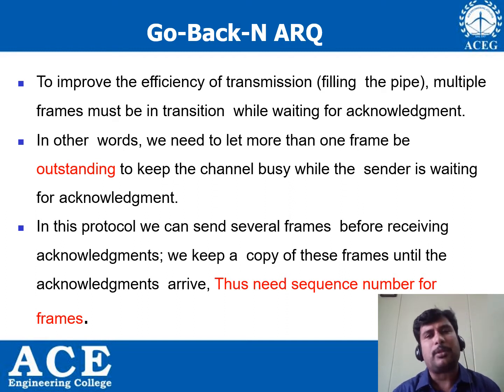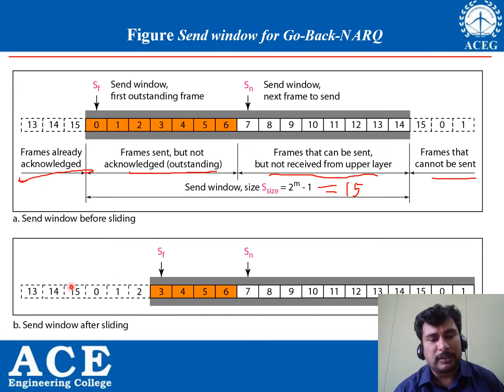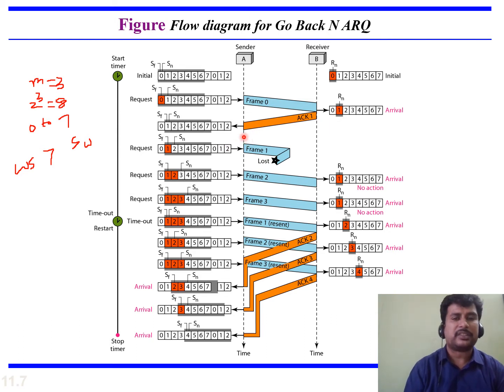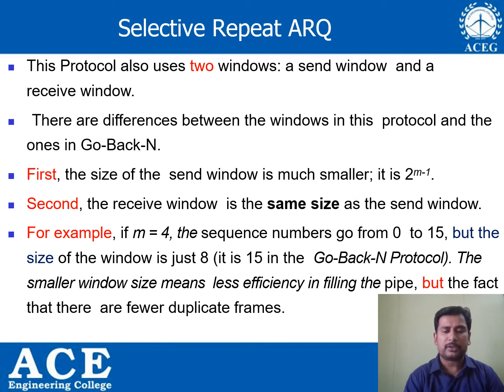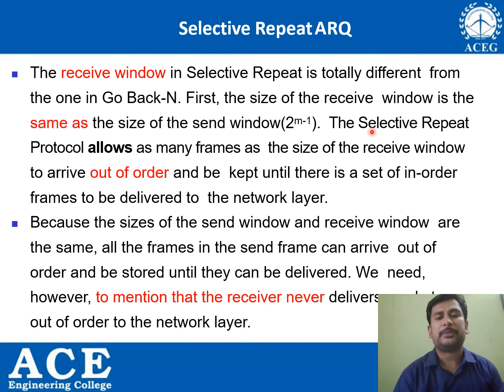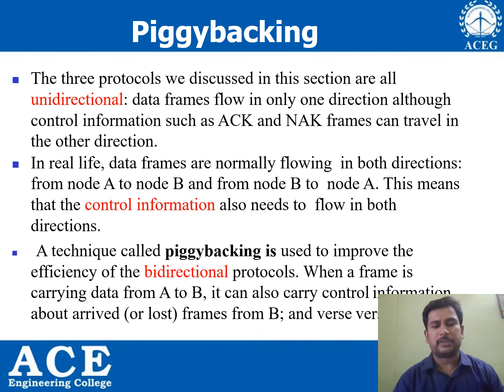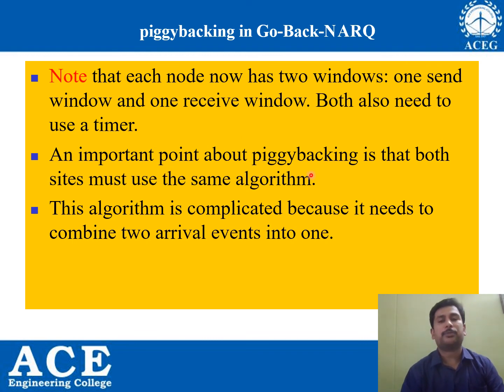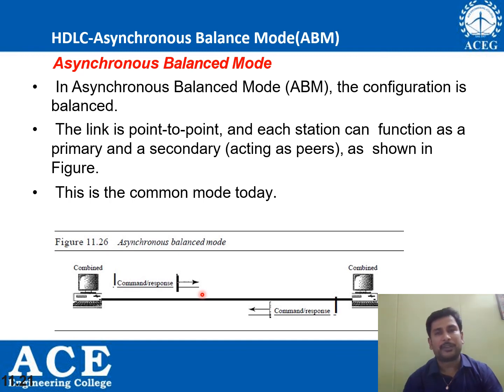Go Back N ARQ,Selective Repeat ARQ,HDLC